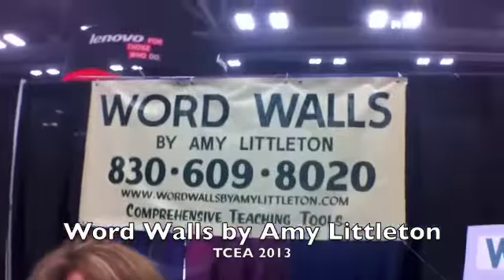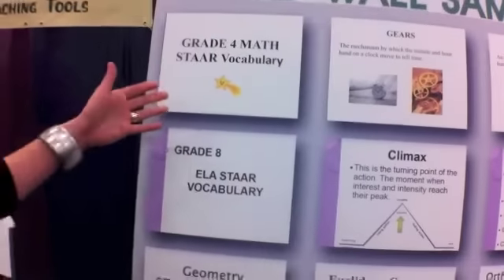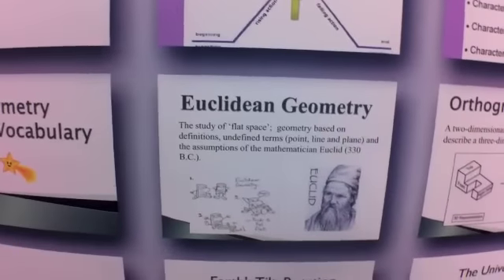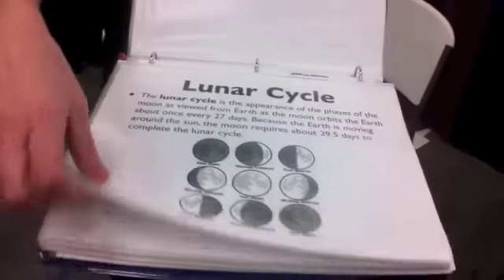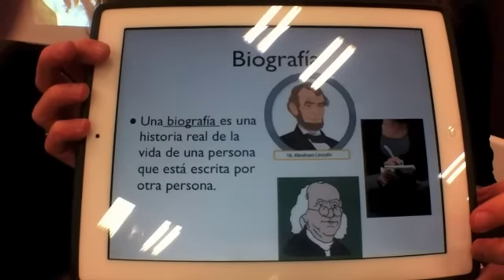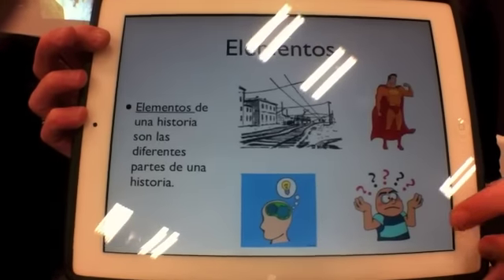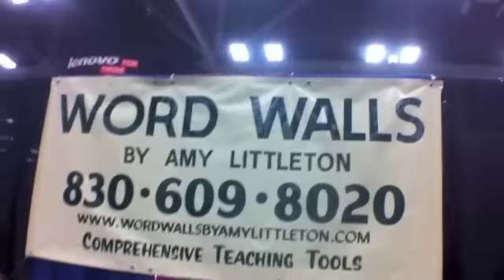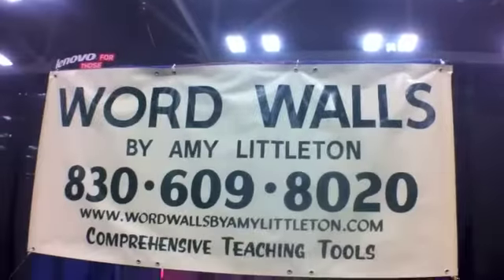TCEA 2013 Word Walls by Amy Littleton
Word Walls takes the hassle out of creating your own word walls. Amy Littleton has gone through the TEKS at all grade levels and has created word walls for all grade levels and subject areas. Simply print them out and use in your classrooms.